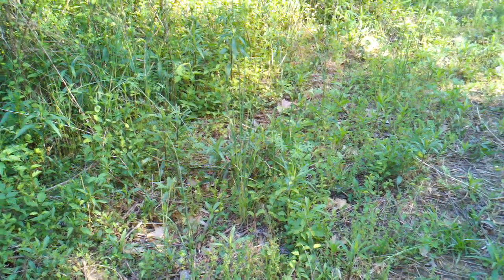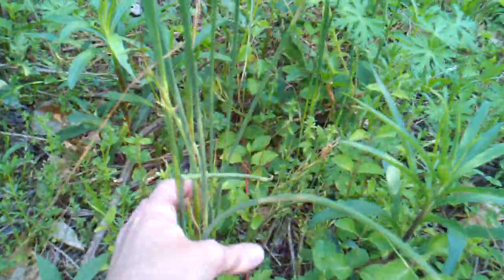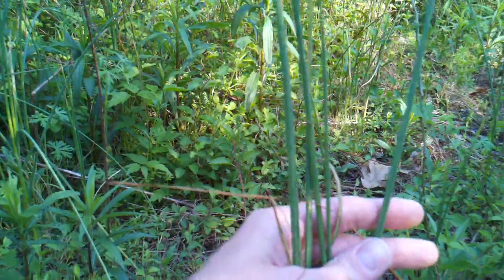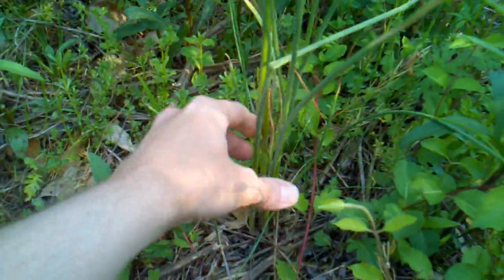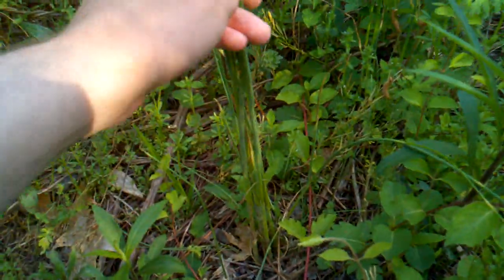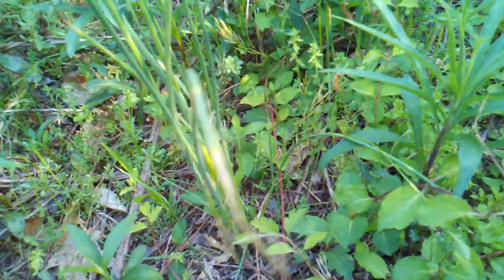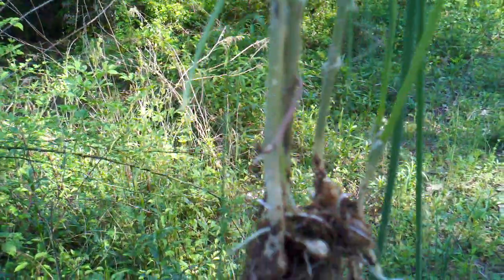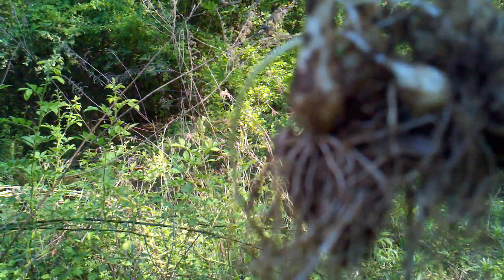The wealth around us - Wild edibles: Meadow garlic S2E31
Called by many names, and with multiple different subspecies and cousins, meadow garlic is abundant, grows year round, can be found nearly anywhere you look and is high in nutrients good for the blood and heart.